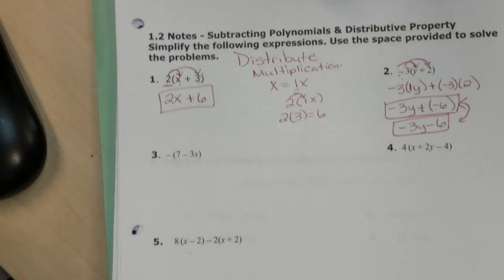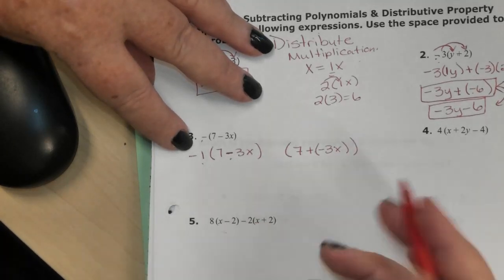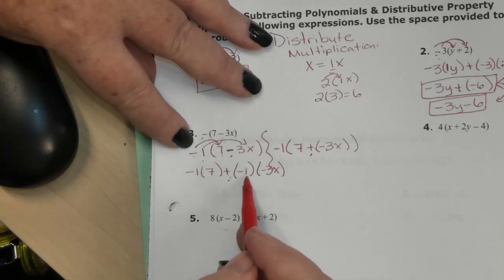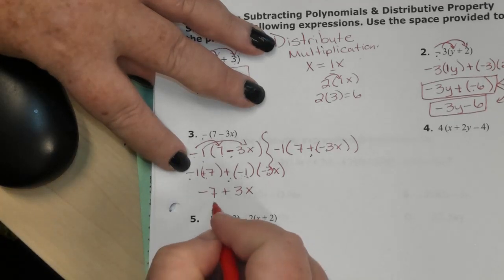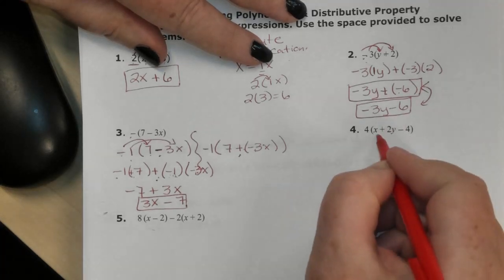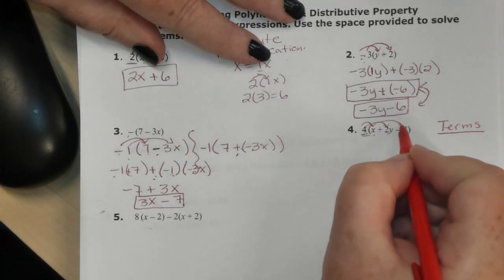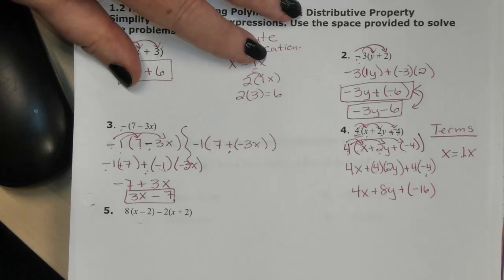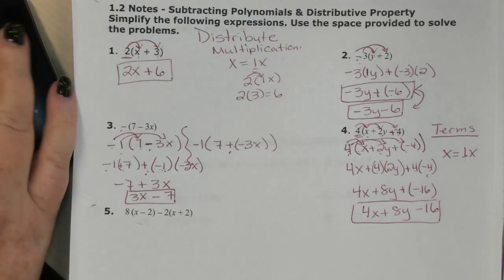1 2 Notes